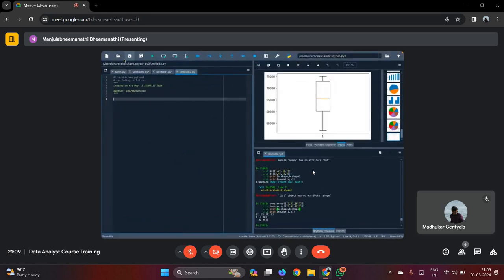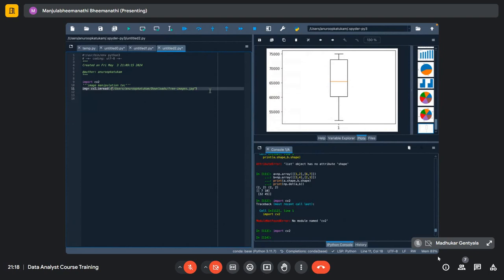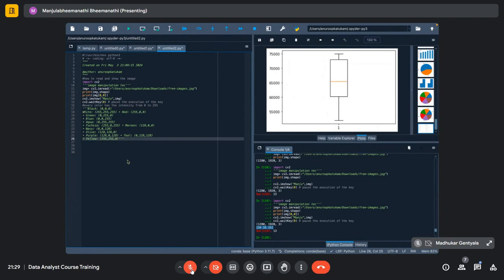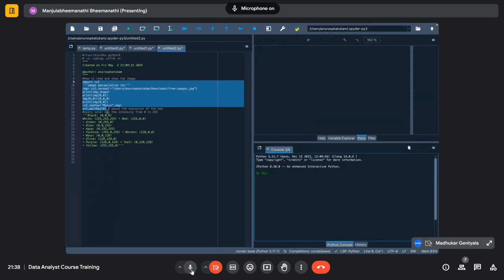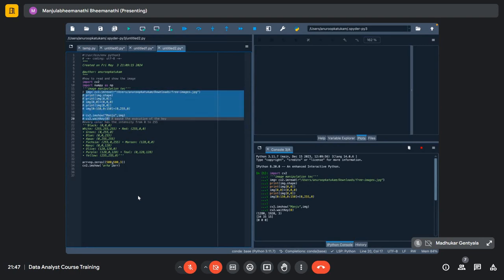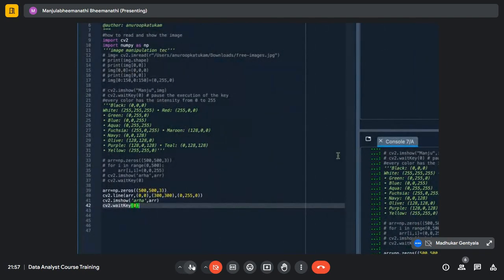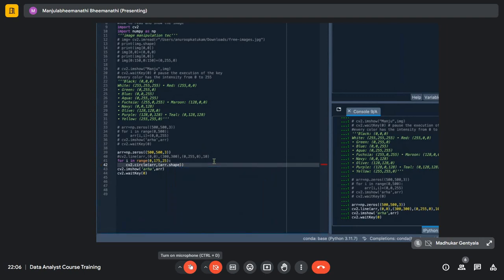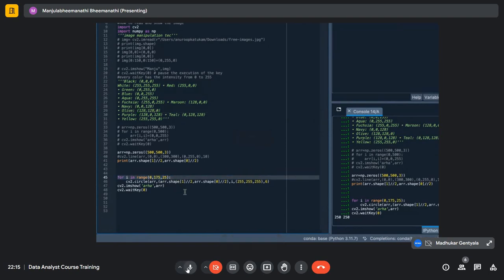Data Analyst Course -Image Manipulation in Python - Day 28